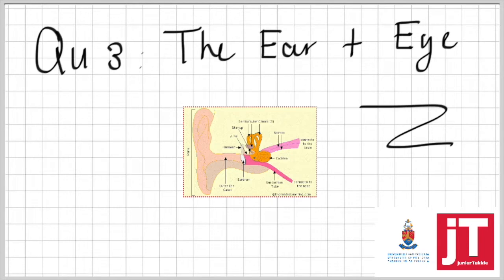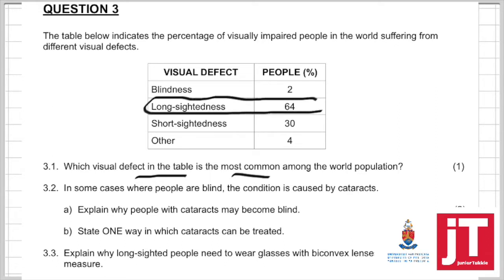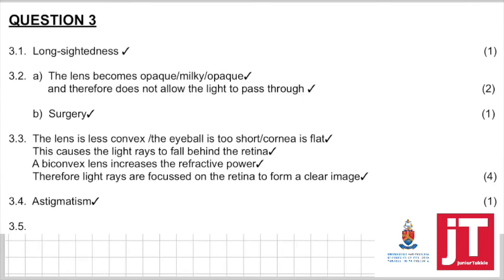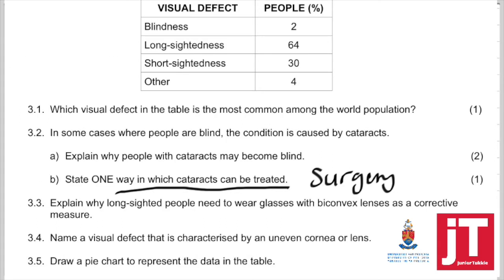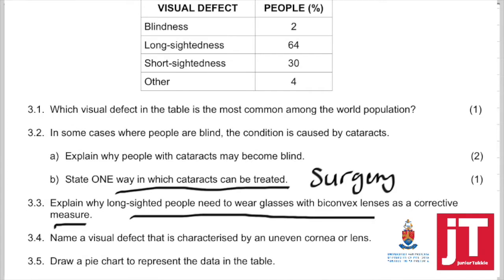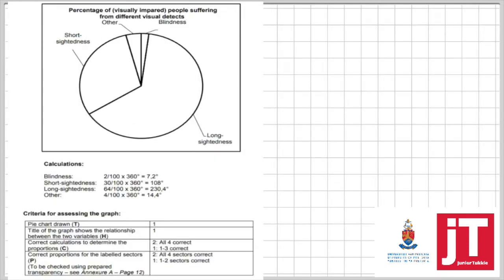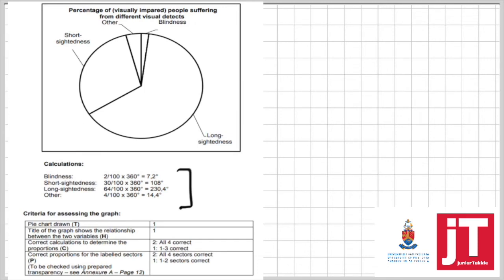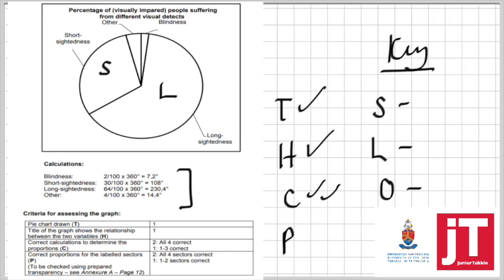Gr 12 Life Sciences - The Ear and Eye - Exam Practice Question 3